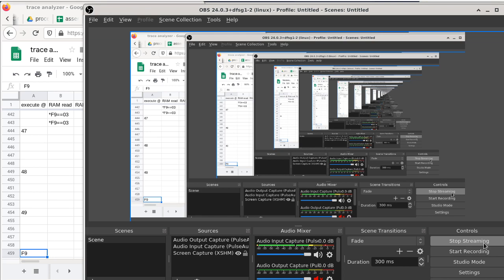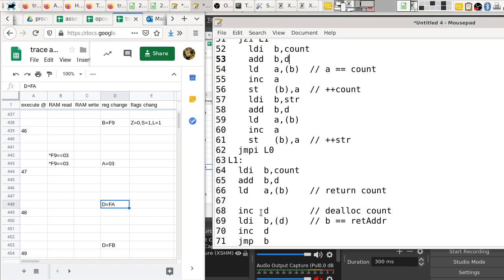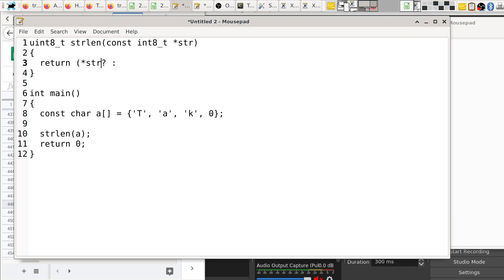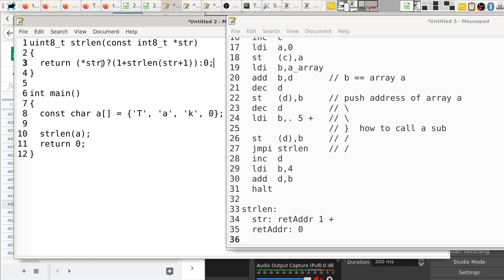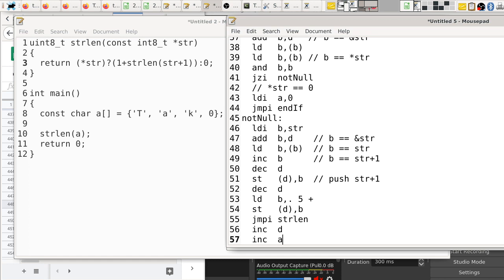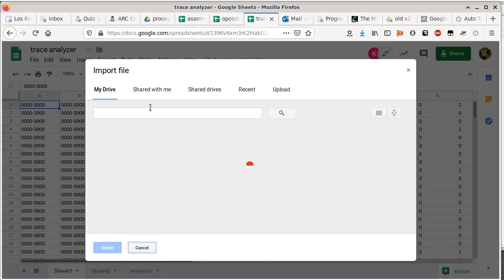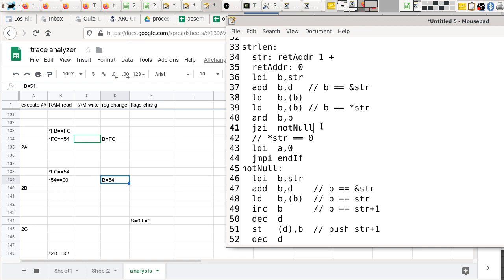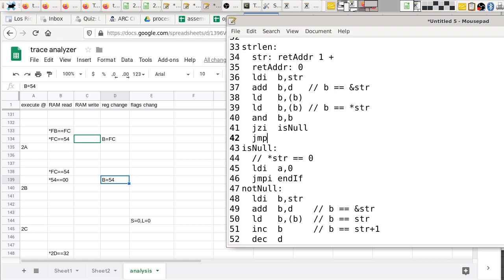20191126 cisp310 part 2 of 2